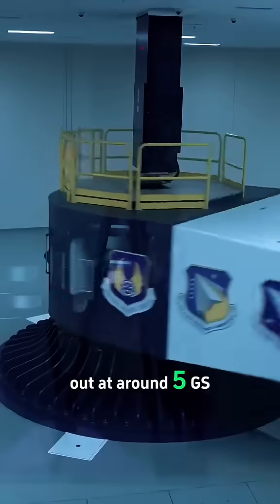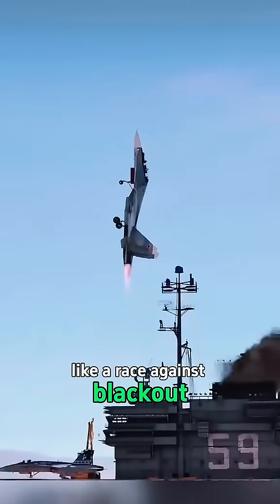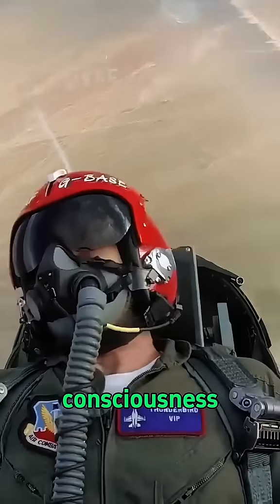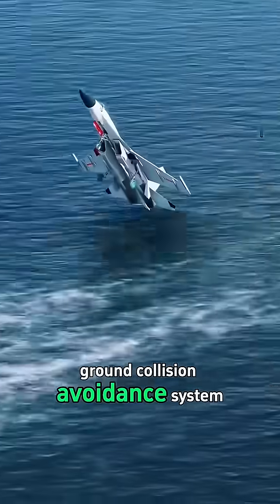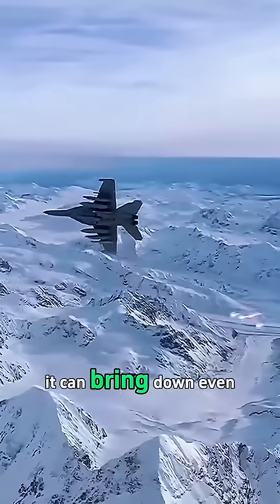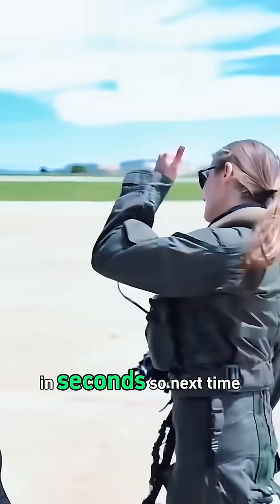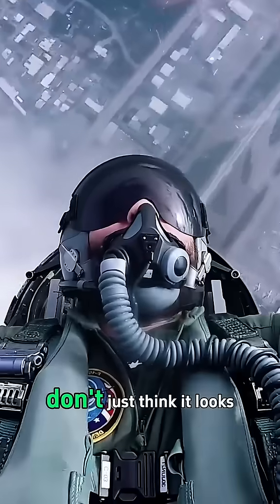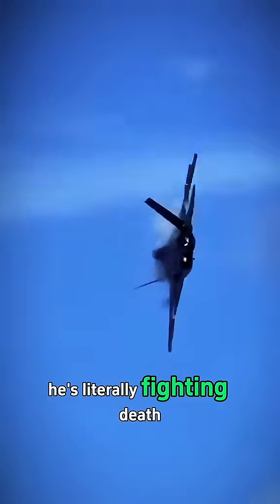Why fighter pilots black out during flight...!?! 👽